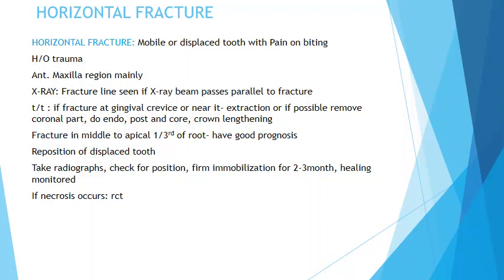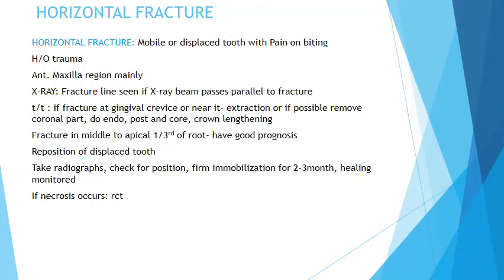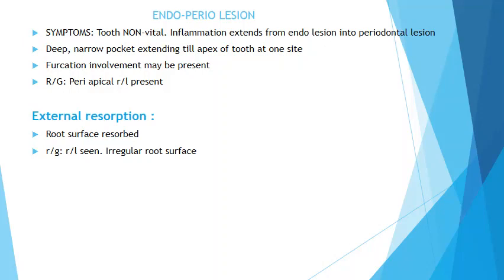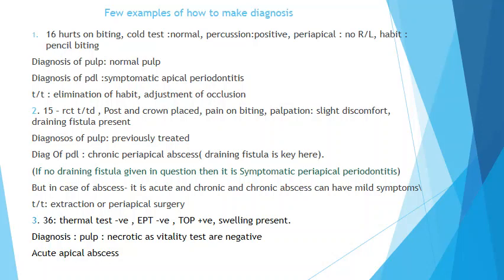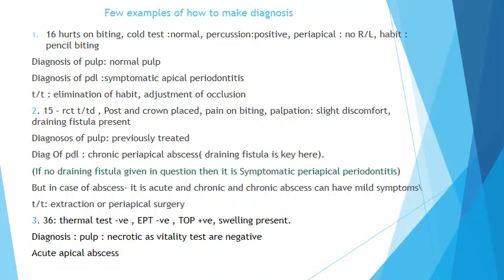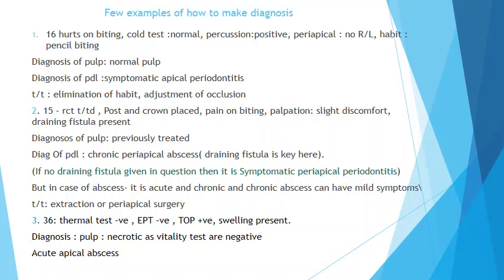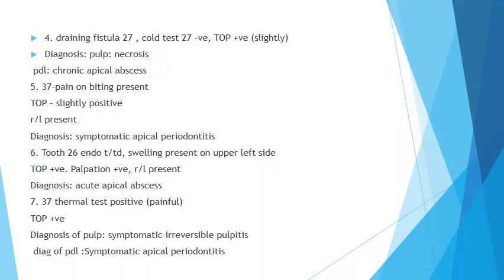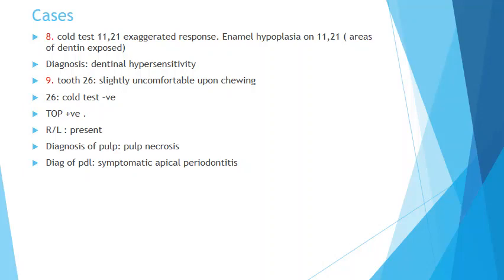DISCUSSING ENDODONTICS AND CASES FOR ACJ - PART 2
PART 2 OF THE ENDODONTICS LECTURE AND DISCUSSING FEW EXAMPLES ON HOW TO SOLVE CASES RELATED TO THE SAME
please inquire about  classes for ACJ and AFK at following e mail.